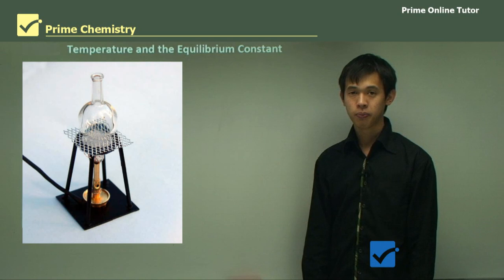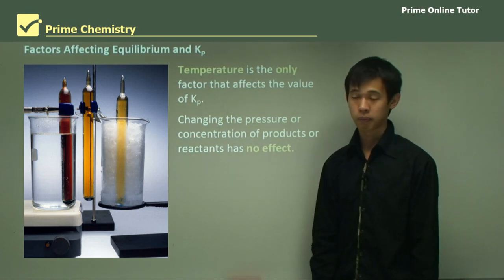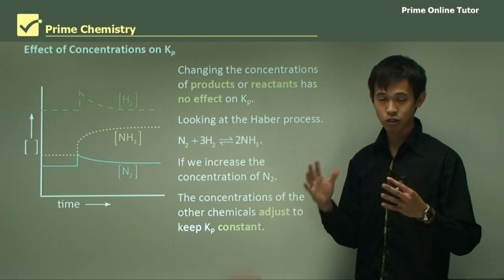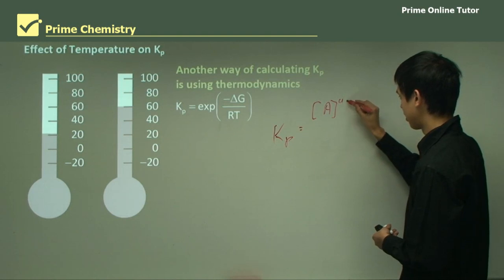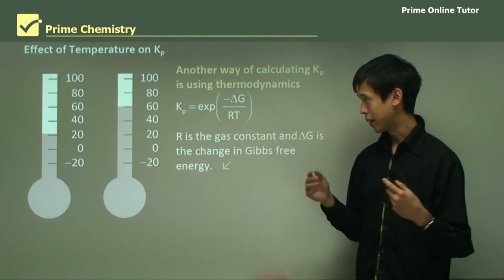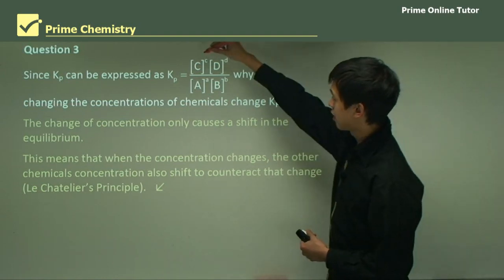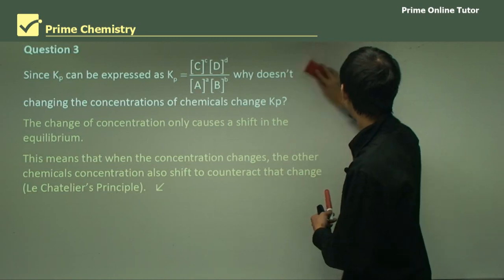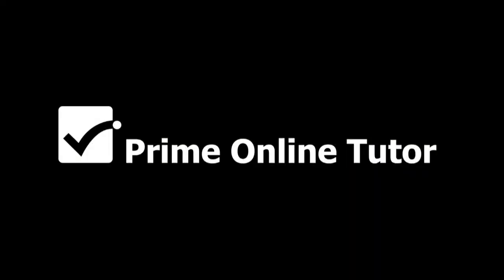Kicking It Up a Notch: How Temperature Alters Equilibrium Constants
In this video, we're diving deep into the fascinating world of chemistry to explore the intriguing relationship between temperature and equilibrium constants. You're in the right place if you've ever wondered how temperature can profoundly impact chemical reactions and their equilibrium states.

Equilibrium constants are critical in understanding the direction and completeness of chemical reactions. But what happens when we introduce temperature into the equation? Prepare to be amazed as we unravel the hidden secrets behind this dynamic interplay.

Join us on this educational journey as we:

Explain the fundamental concept of equilibrium constants.
Explore real-world examples of reactions affected by temperature.
Discuss the factors that determine the equilibrium position.
Showcase how temperature can alter the value of equilibrium constants.
Whether you're a chemistry enthusiast, student, or simply curious about the science that shapes our world, this video will provide valuable insights into the impact of temperature on equilibrium constants. You'll better appreciate temperature's role in chemical reactions and equilibrium.

Don't miss out on this exciting exploration of "Kicking It Up a Notch: How Temperature Alters Equilibrium Constants."

If the equilibrium concentrations of each species in the chemical reaction are known, then the numerical value of K can be calculated for that temperature. In each of the above reactions and all other equilibrium reactions if the temperature were to be changed, then the value of the equilibrium constant would also change. Temperature is the only factor that will affect the value of the equilibrium constant. Changes to volume, pressure and other such variables will change the individual concentrations of reactants and products and, therefore, the equilibrium position but not the value of the equilibrium constant.
Generally, the larger the K value, the more complete the reaction. For example, strong acids have extremely large K values. Weak acids have K values less than 1. This reaction is exothermic in the forward direction. K is a large value at all industrial temperatures but decreases as the temperature increases. This reaction is endothermic in the forward direction. K is a small value near room temperature but can be increased to ~40 at 500K.
The reaction quotient can be expressed similarly to the equilibrium constant. A reaction is at equilibrium if its reaction quotient, Q, equals the equilibrium constant, K.
In general, the direction of reaction can be predicted by comparing Q and K values.
• If Q is less than K, reaction goes from left to right until Q = K
• If Q is greater than K, reaction goes from right to left until Q = K
• If Q is equal to K, reaction is at equilibrium